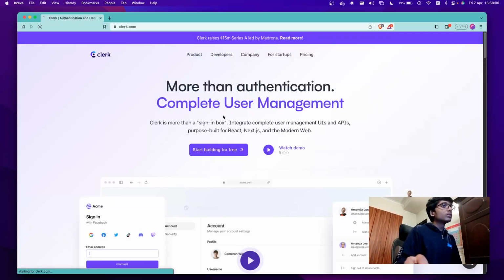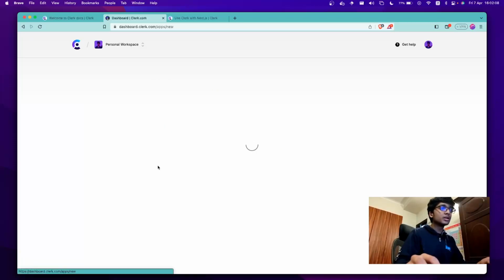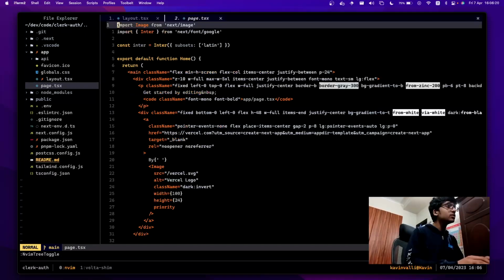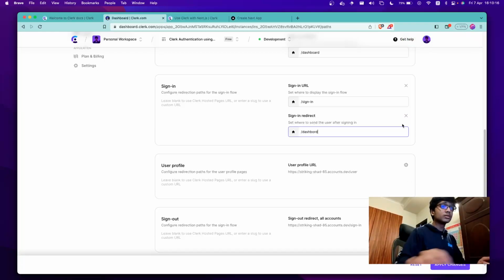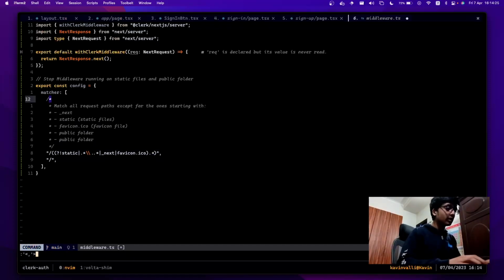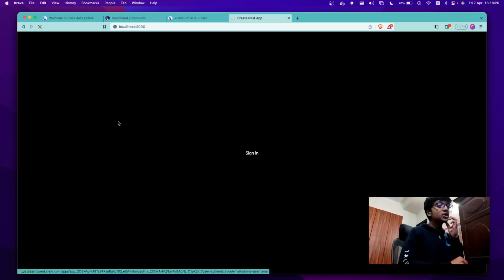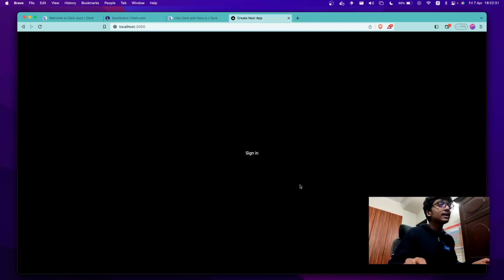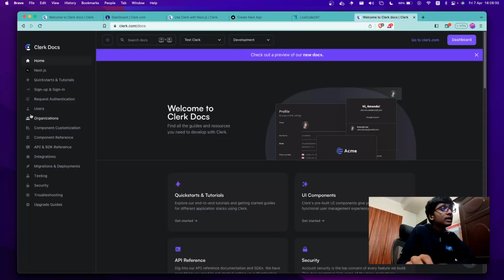How to implement user authentication in your NextJS 13 application in minutes using Clerk?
In this video, we'll be looking at how to implement authentication using Clerk inside your NextJS 13 application in just a few minutes.